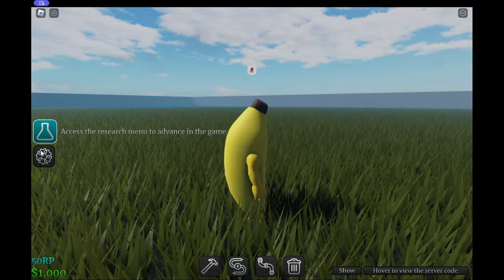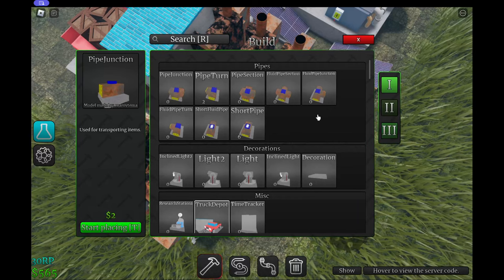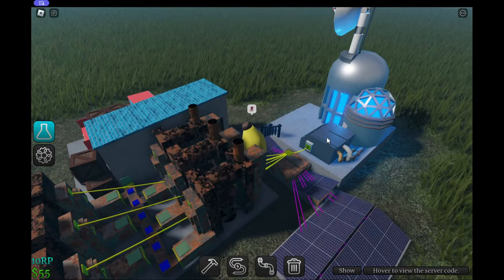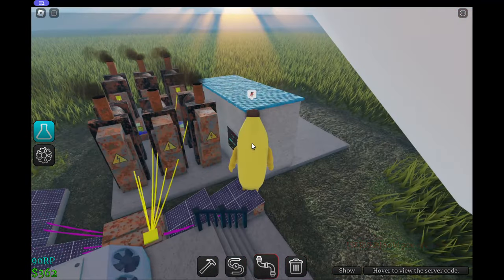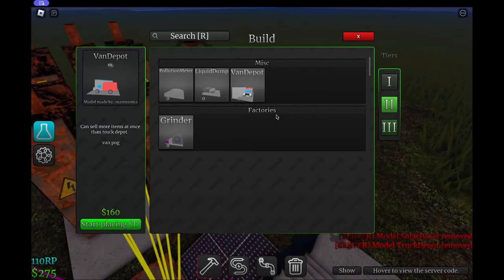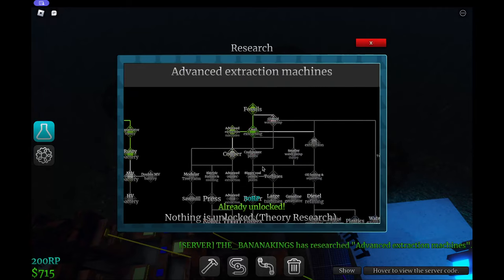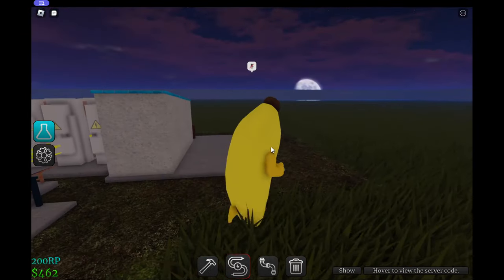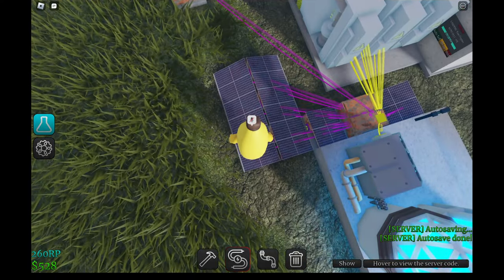How to properly make money in Industrialist | Beginner's Guide Episode One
Howdy everyone! Today I will start a Beginner's Guide series to Industrialist! Hope you all enjoyed the video and learned something, here are the links to my and the game's communication servers: